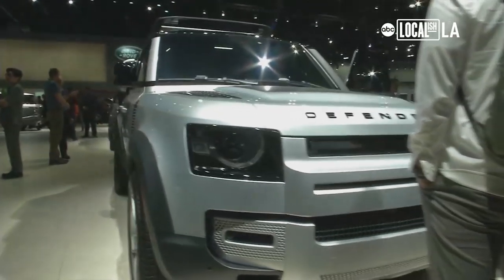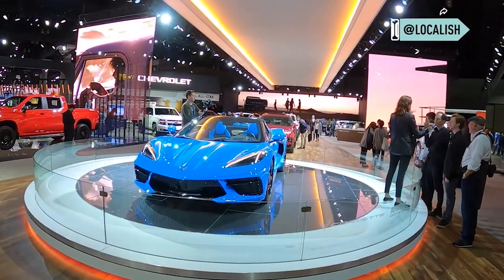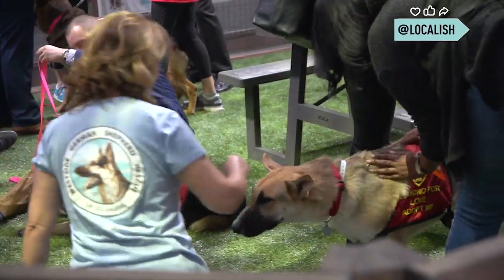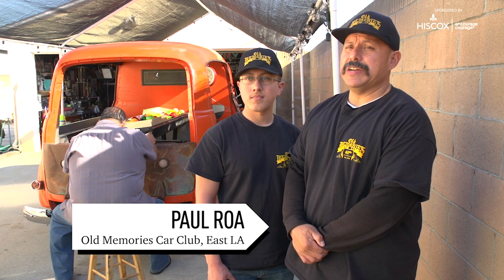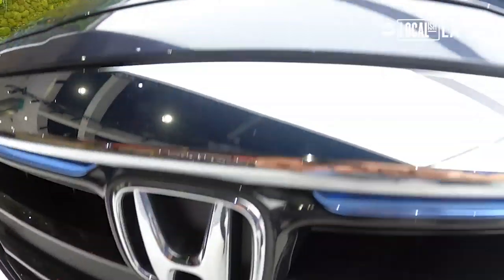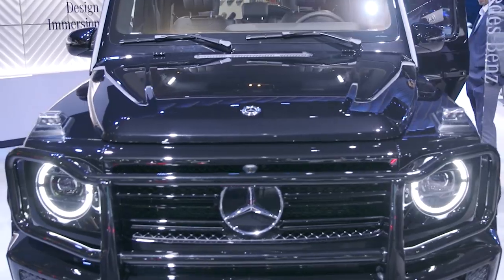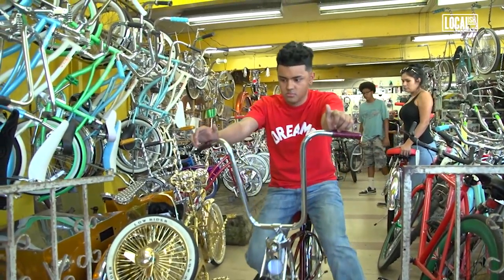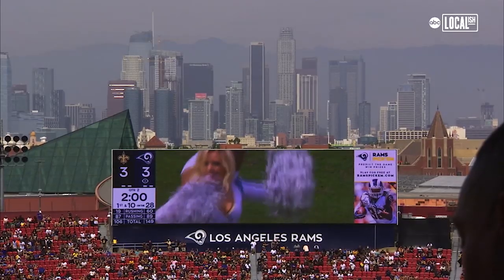Localish LA from the L A Auto Show | 11.24.19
Go inside the LA Auto Show plus meet a master artist who paints on cars, the godfather of low rider bikes and Oscar De La Hoya shows you the best seat at the LA Coliseum.